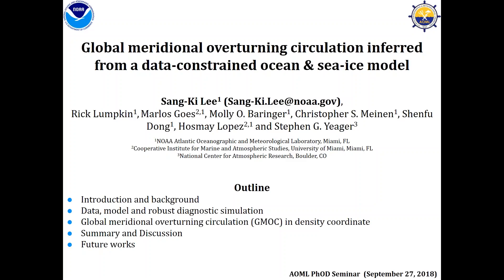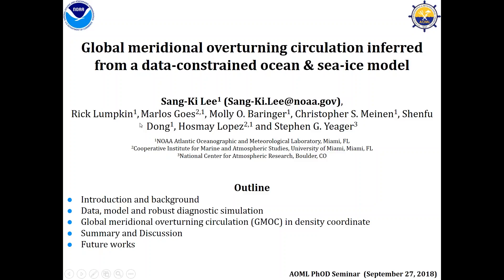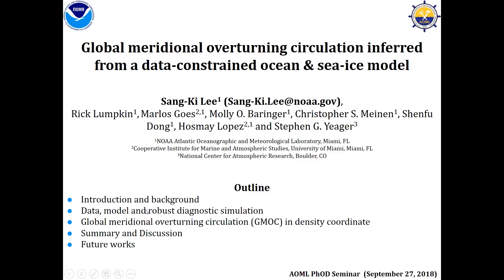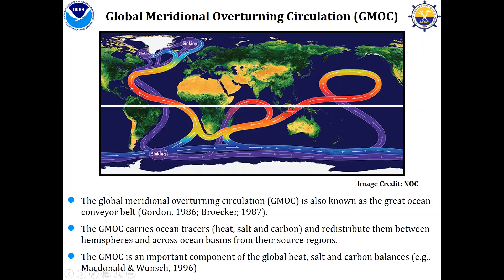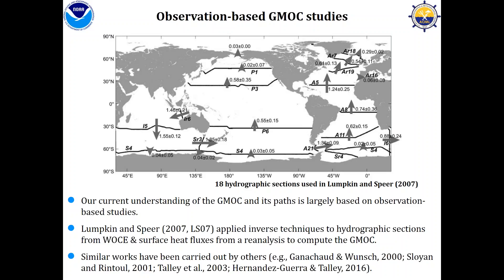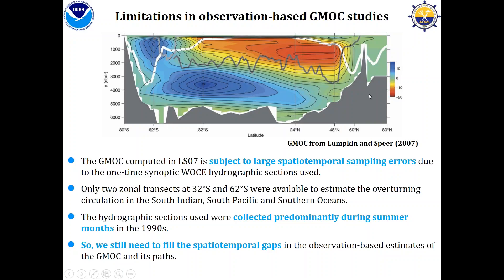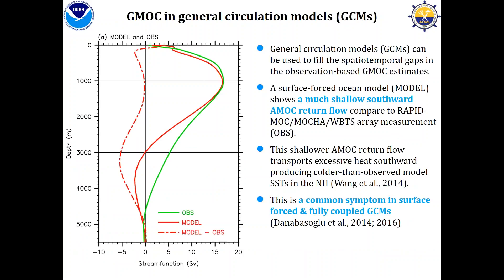Dr. Sang-Ki Lee 09/27/2018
Dr. Sang-Ki Lee
Global meridional overturning circulation inferred from a data-constrained ocean & sea-ice model.
Seminar presented at AOML on 09/27/2018